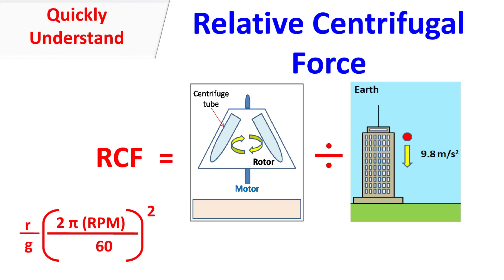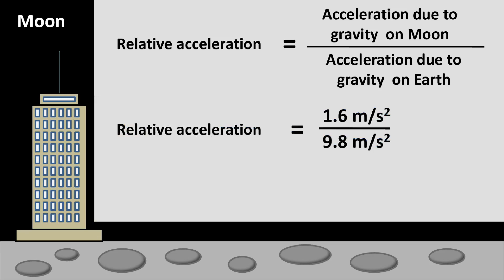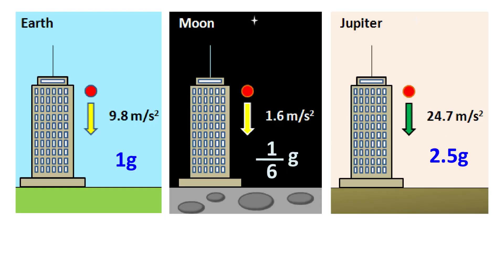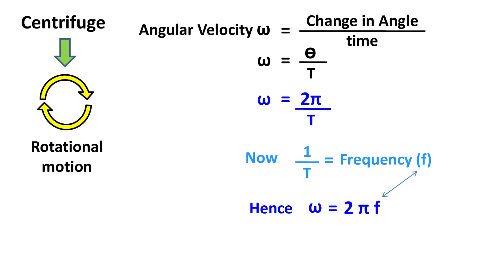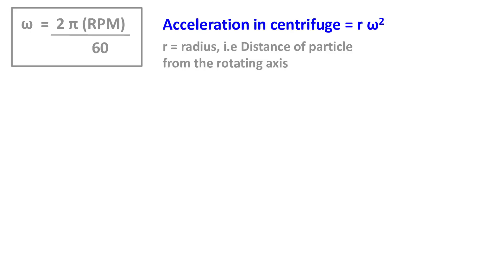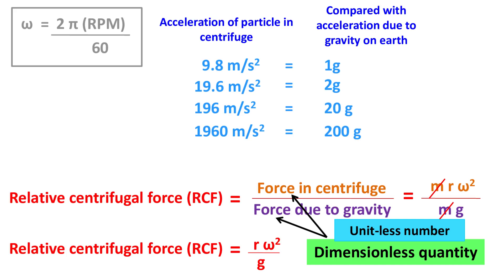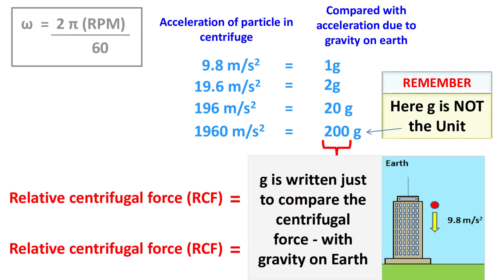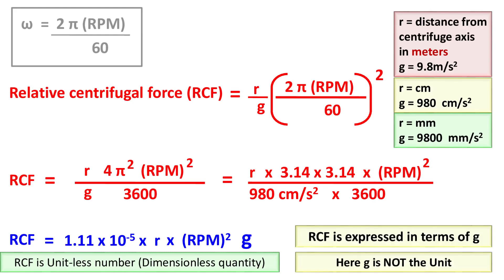RCF | Relative centrifugal force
Relative centrifugal force which is also termed as RCF is a unit-less number. RCF is calculated as the ratio of
centrifugal force and force due to gravity. RCF depends on RPM of the centrifuge. Thus this video describes the derivation of equation for calculation of RCF using RPM.